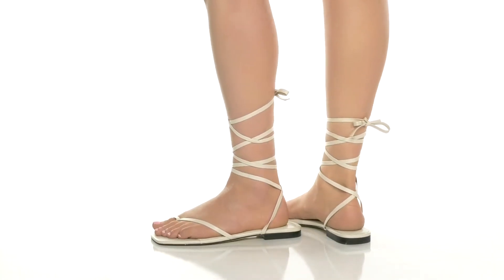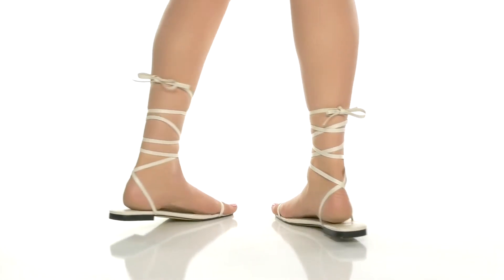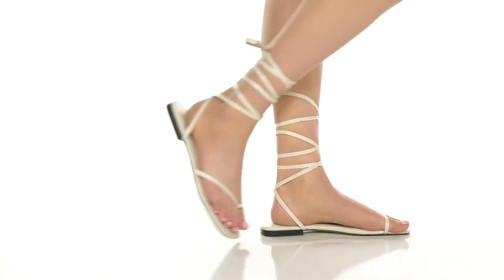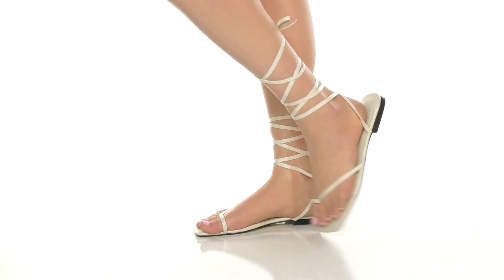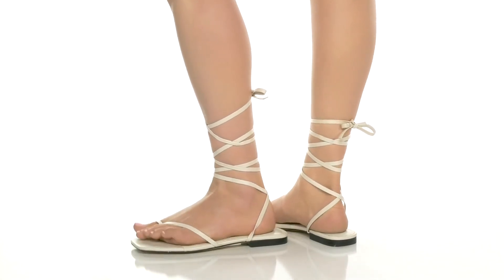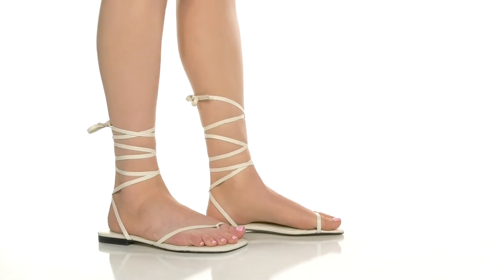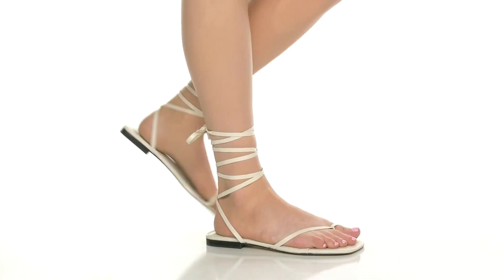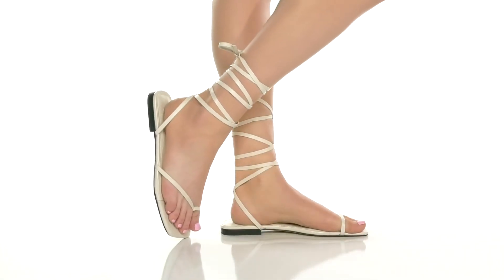Marc Fisher LTD Mireya SKU: 9741551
Make a style statement with your chic look wearing the  Marc Fisher LTD&trade; Mireya sandals.
Flat sandals featuring leather strappy upper.
Leather lining with lightly padded footbed.
Open square toe design.
Ankle wrap silhouette with tie closure.
Man-made outsole.
Imported.